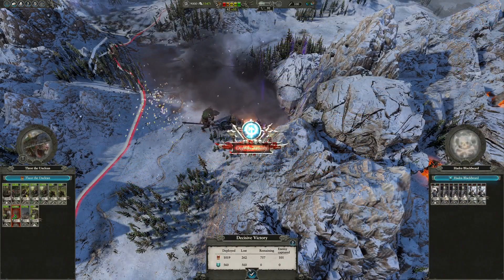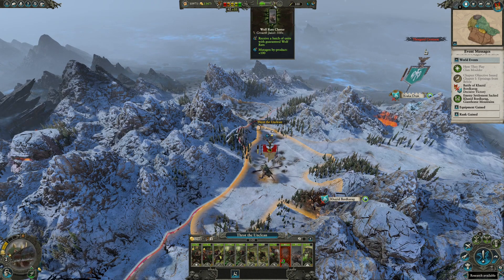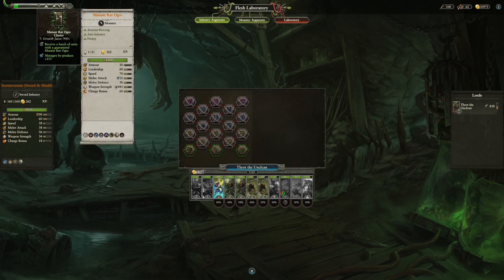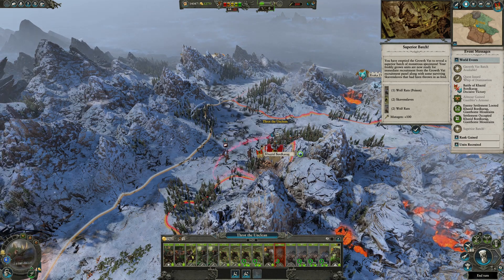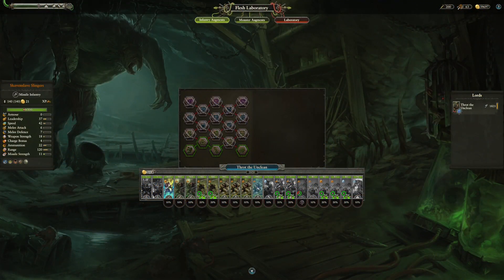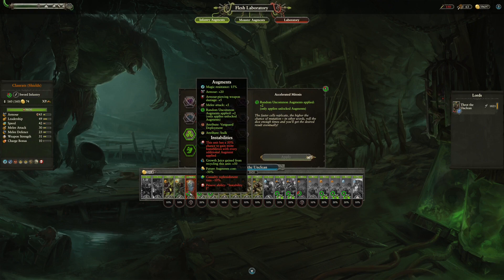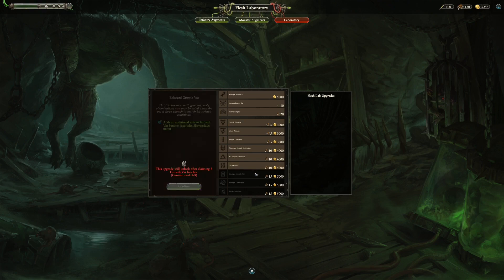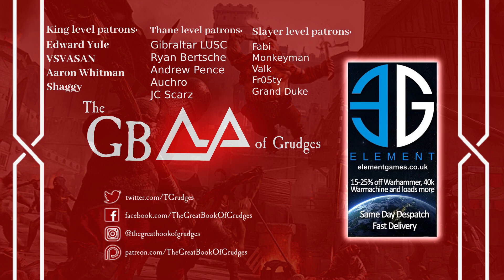Clan Moulder's New Flesh Laboratory Guide - The Twisted And The Twilight - Total War Warhammer 2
Special thanks to our Patrons:

Fabi, faithlessberserker, Gibraltar LUSC, Ryan Bertsche, Mike7676, Monkeyman, VIKRAM SRINIVASAN, TheSaltyCanadian, Valk

THE3476